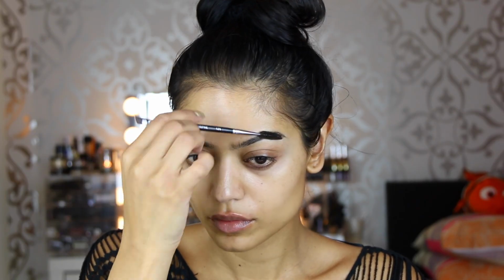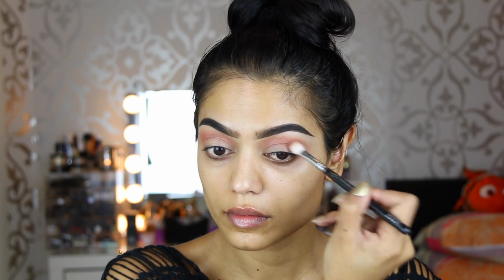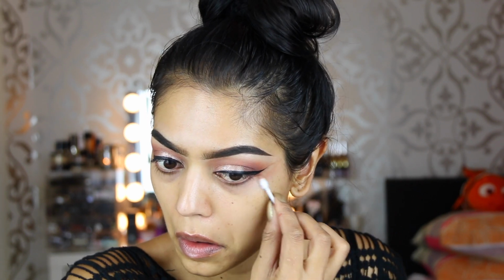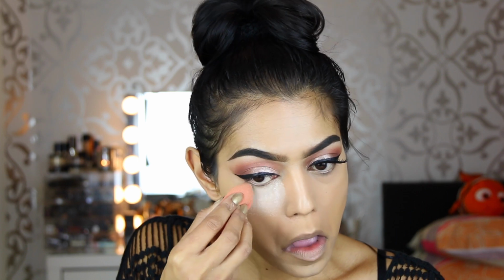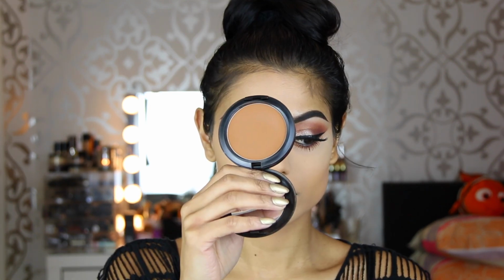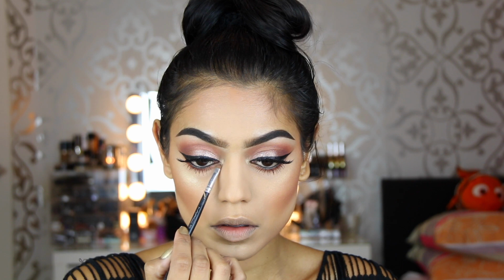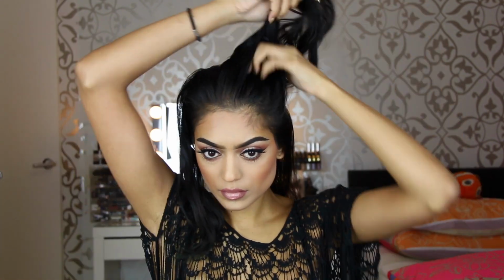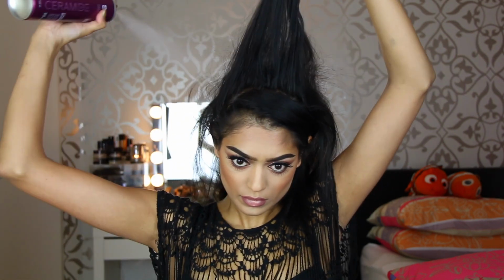GET READY WITH ME: full coverage signature glam makeup + hair | Sabrina Anijs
Hi sweeties!

I hope you enjoy my signature glam look!

xoxo Sabrina

PRODUCTS USED

EYES:

MAC brow gel in deep dark brunette
MAC studio finish concealer in NC25 (to carb out the brows)
MAC paint in subliem nature
MUG eyeshadow in peach smoothie en cacao bear
Morphe 35o palette
MAC mixing medium
MAC extreme dimension eyeshadow in sweet heat
MAC blacktrack
NYC liquid eyeliner
Housoflashes in iconics
MAC  feline eye pencil
MAC extended play mascara in gigablack

FACE
Smashbox photo finish primer
Estee Lauder double wear foundation in cashew
MAC studio finish corrector in pure orange
MAC pro longwear concealer in nc35
MAC prep & prime highlighter in light boost
Laura Mercier translucent setting powder
MAC skinfinish in medium golden
MAC studio fix powder in NW50 (to contour)
MAC mineralize skinfinish in gold deposit
MAC whisper of guilt highlighter & gold powder (pro product)

LIPS

ABH liquid lipstick in lovely
MAC plushglass in nice buzz

HAIR

This is not the the website where I bought the flat iron, I couldn't remember where it was.